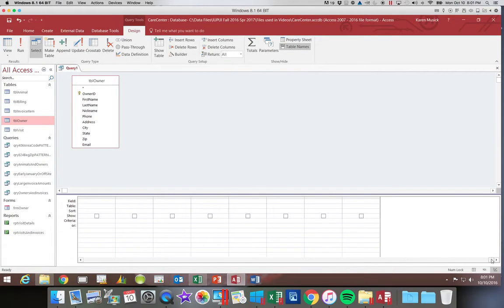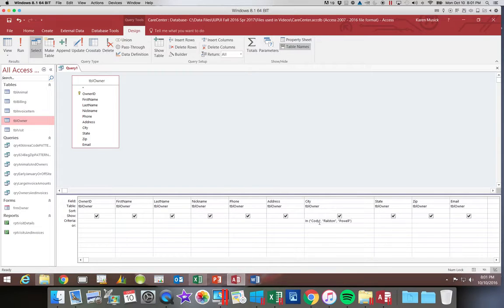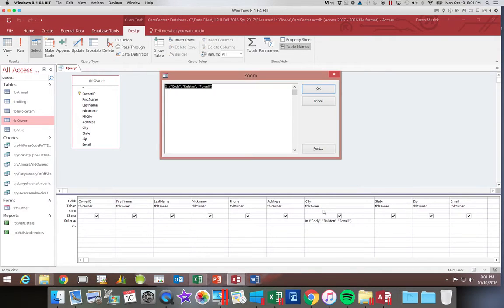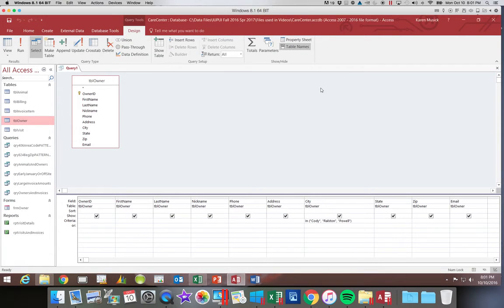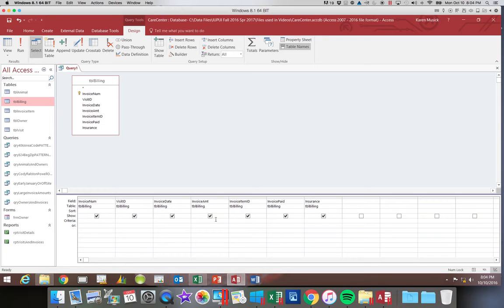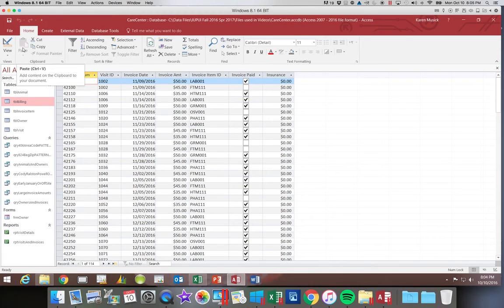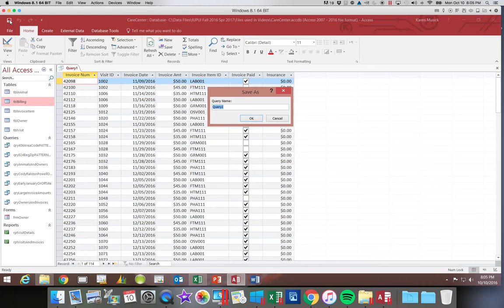Access 2016 Module 5 Part 2-List Values-720p